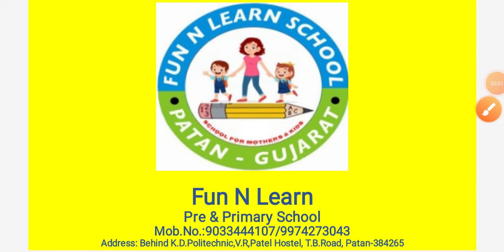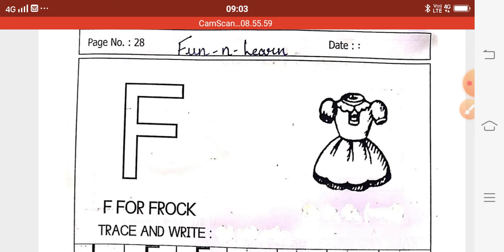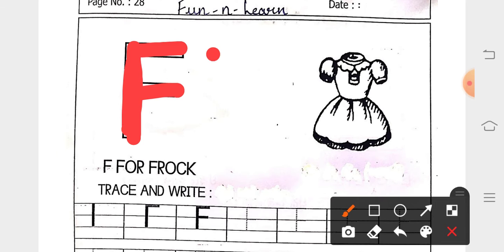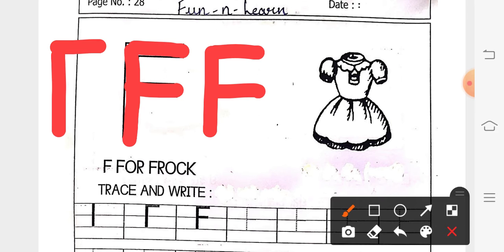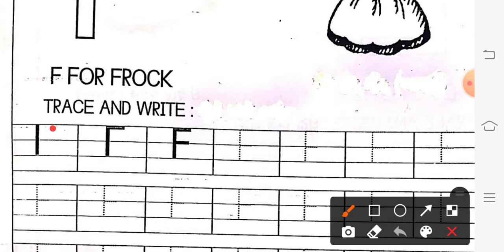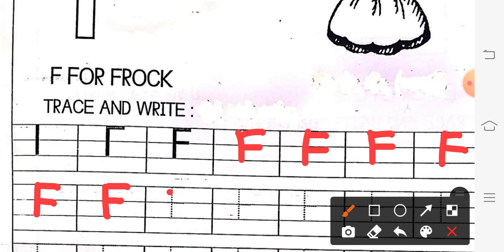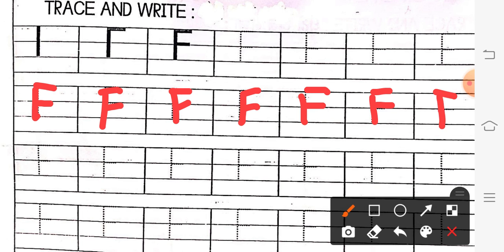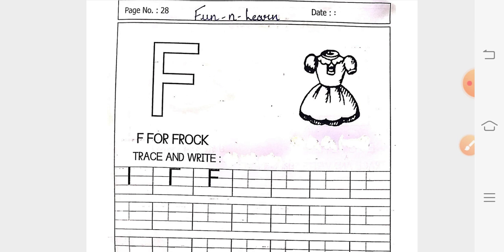14/10/2020 NURSERY EM HOME LEARNING